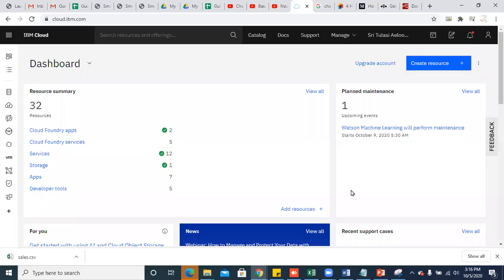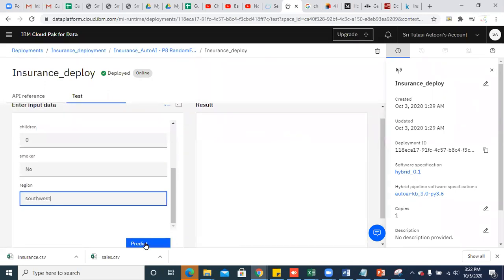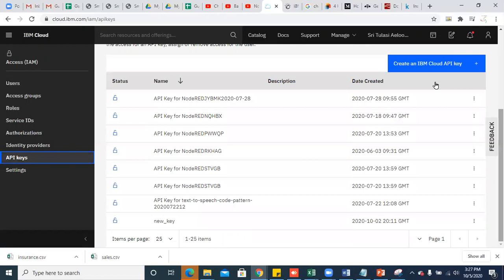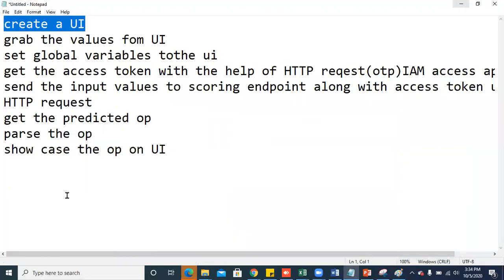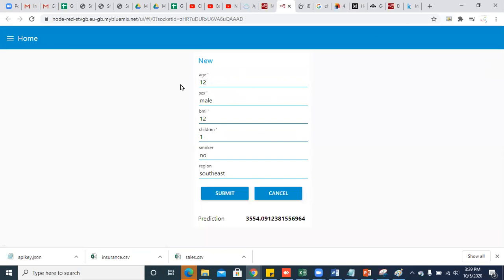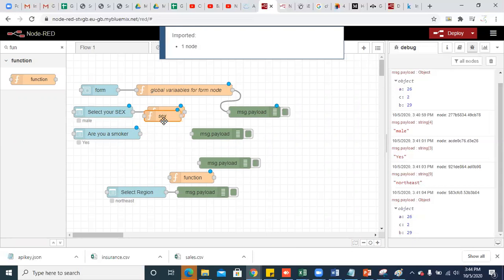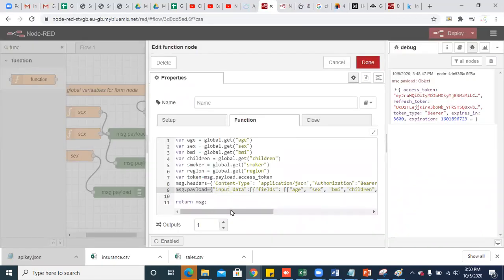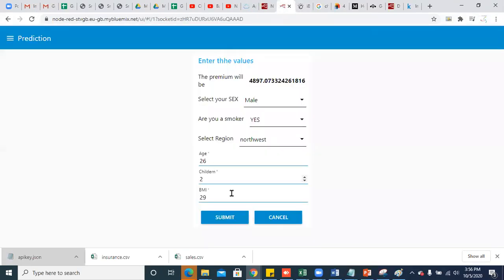Node RED Integration with Auto Ai Model